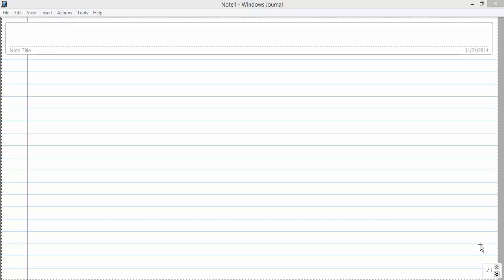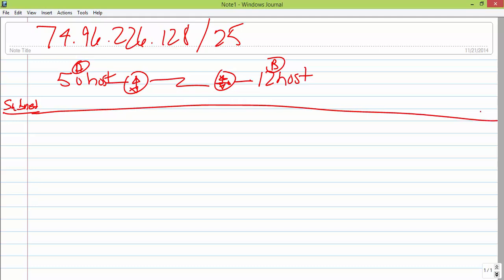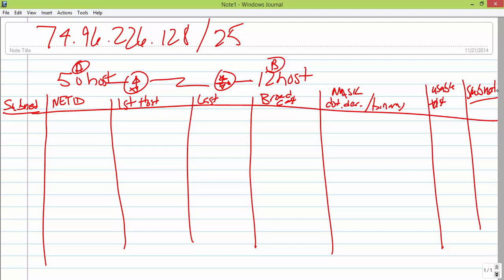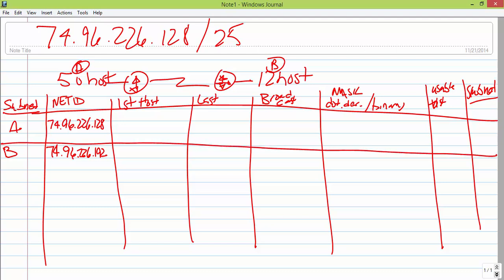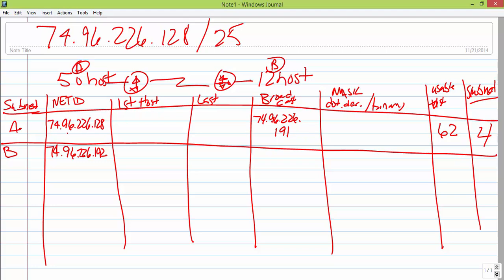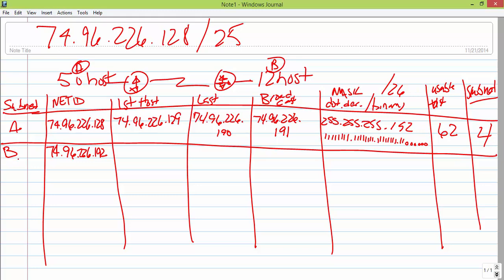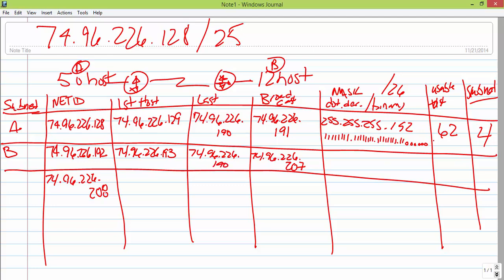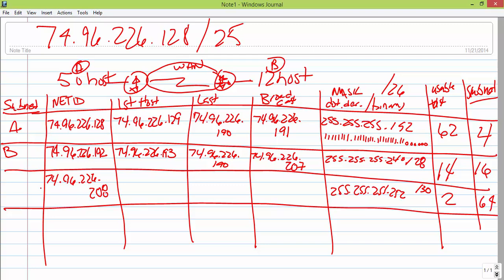subnettingproblems example 1